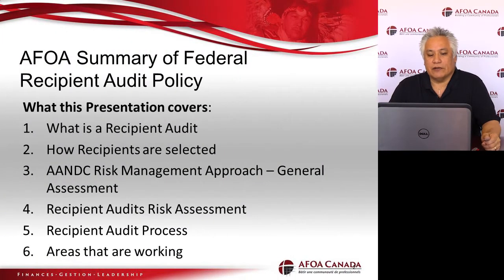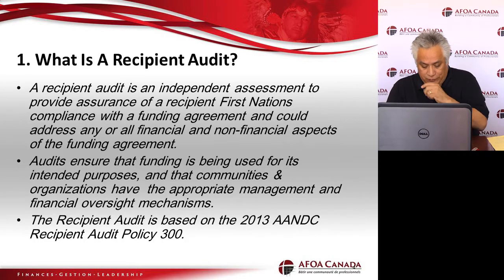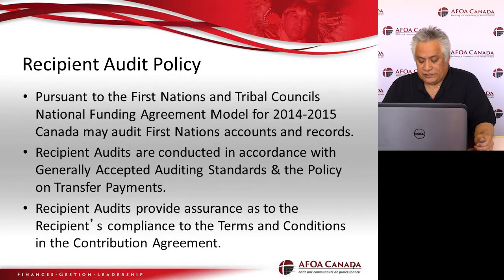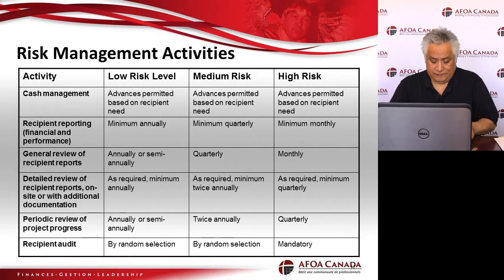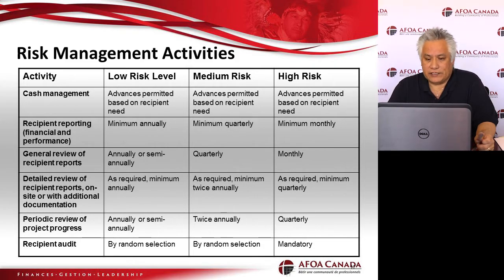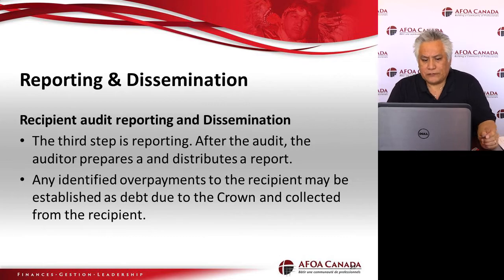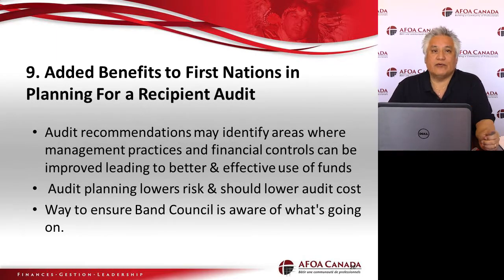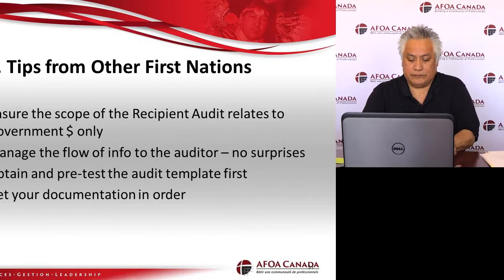Recipient Audit | AFOA Canada Podcast